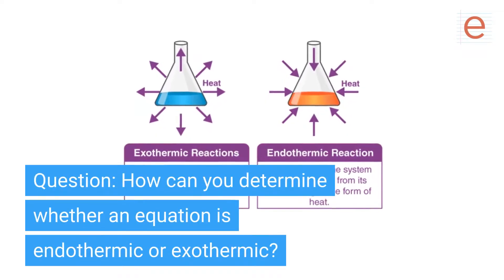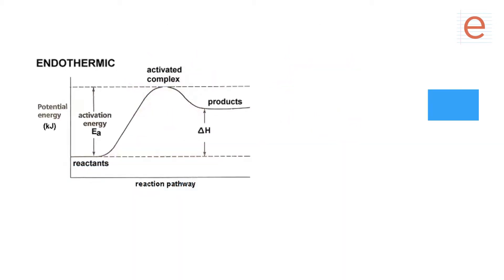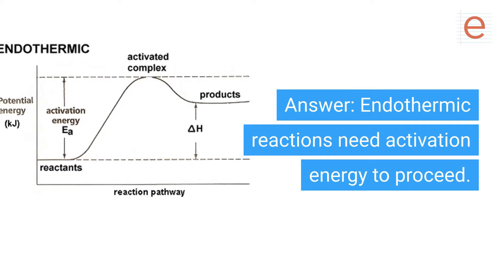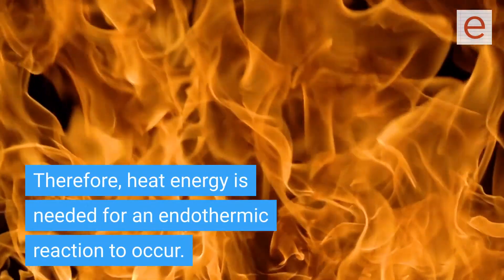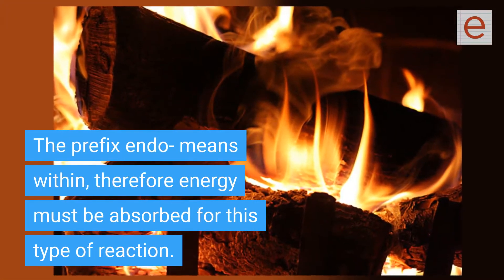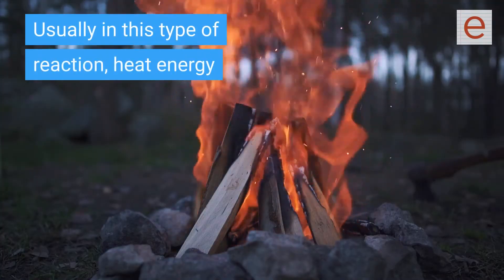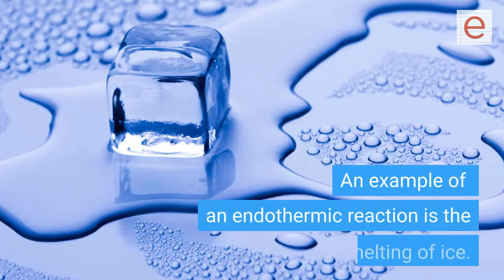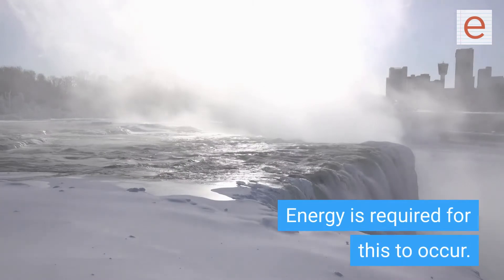How can you determine whether an equation is endothermic or exothermic?